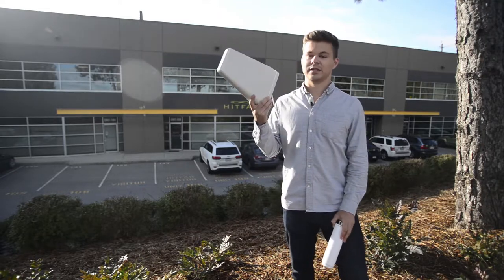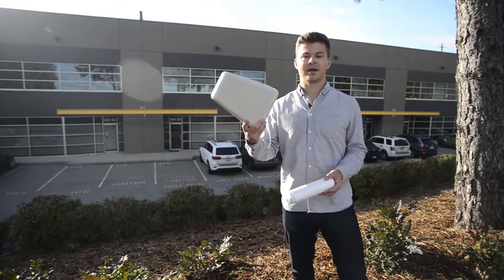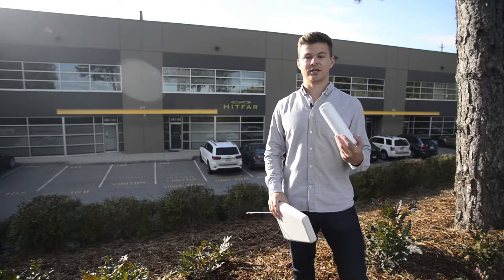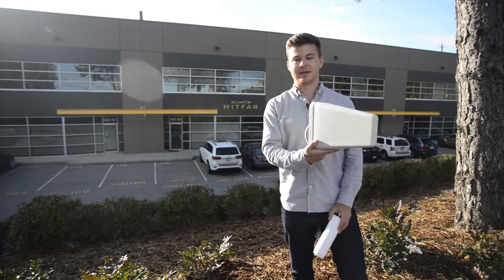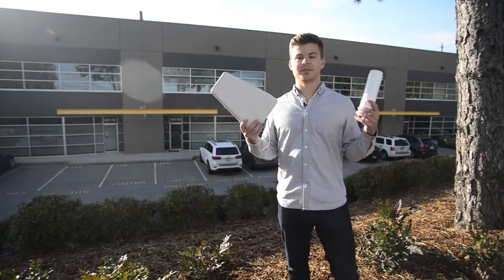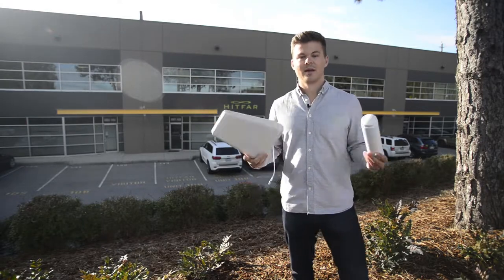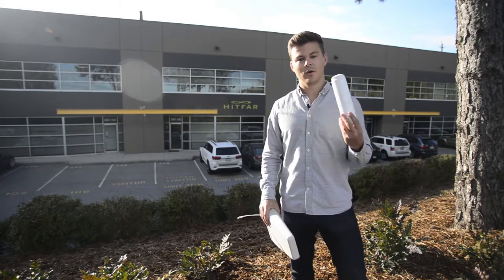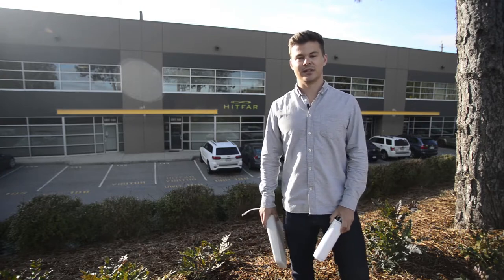3G In-building Signal Boosters Antenna wrap-up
Hitfar carries a wide range of signal booster options for all needs and price points.